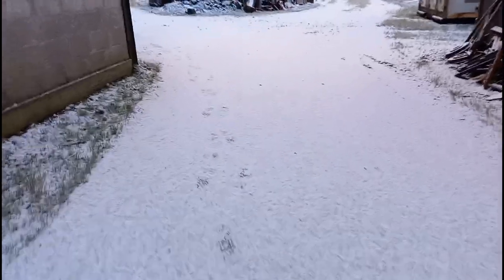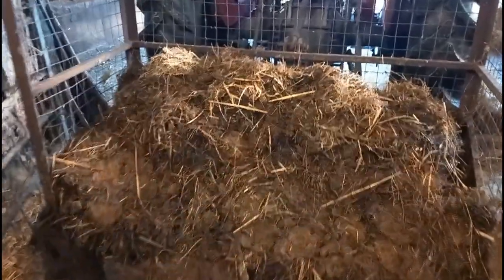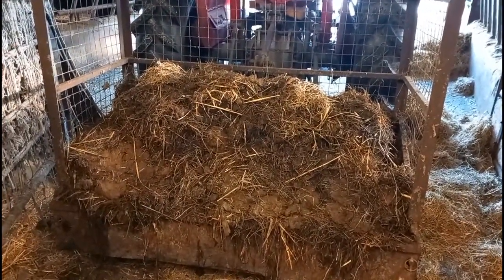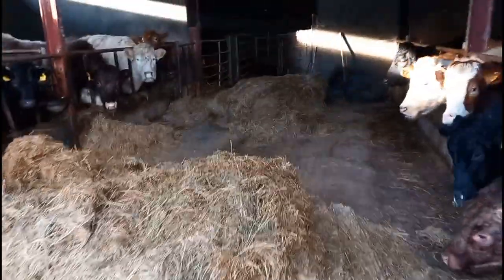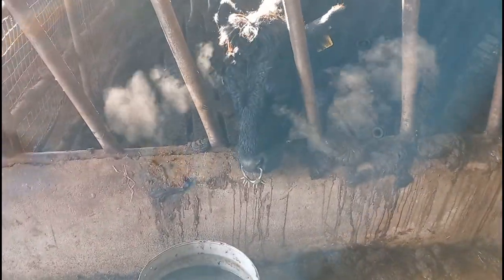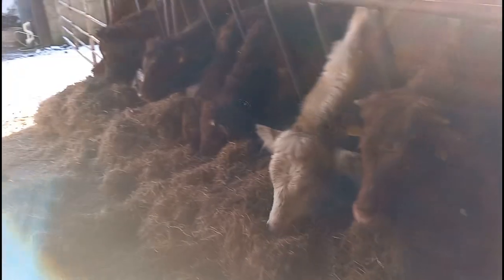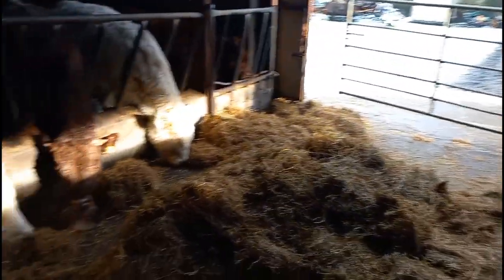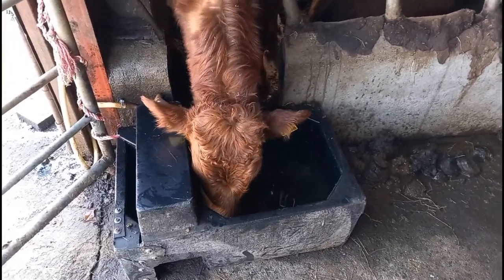BUSY WINTERS DAY ON THE FARM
In todays video, I load the dung into the box, split a bale of silage and feed the cattle. All in a cold and snowy day.